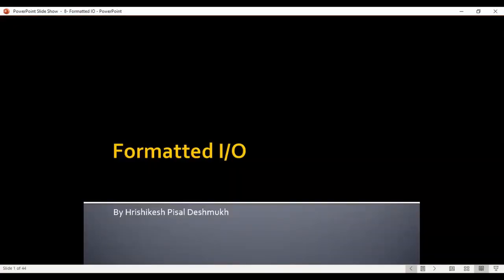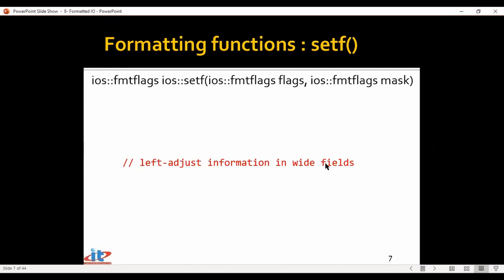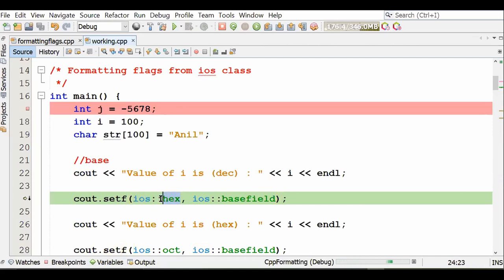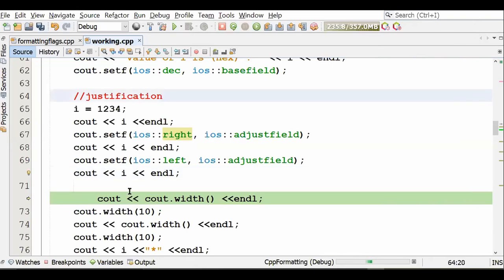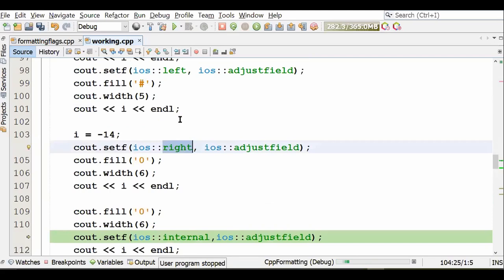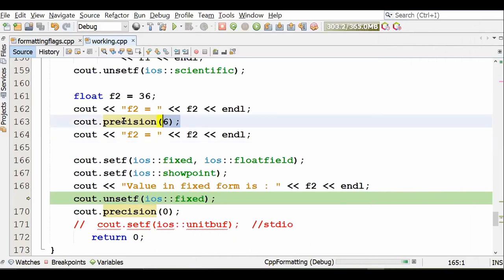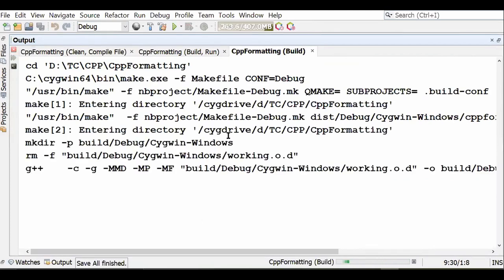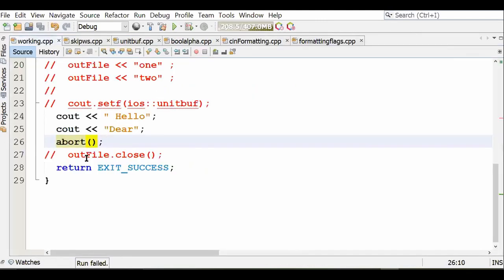Formatted I/O in Cpp - Part-1 (Using ios class flags & functions)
C++ defines several format flags for standard input and output, which can be manipulated with the flags(), setf(), and unsetf() functions.
Formatting information :
format flags: a set of internal indicators describing how certain input/output
operations shall be interpreted or generated. The state of these indicators can be obtained or modified by calling the members flags, setf, and unsetf, or by using manipulators.
field width: describes the width of the next element to be output. This value can be obtained/modified by calling the member function width or parameterized manipulator setw.
display precision: describes the decimal precision to be used to output floating-point values. This value can be obtained/modified by calling member precision or parameterized manipulator setprecision.
fill character: character used to pad a field up to the field width. It can be
obtained or modified by calling member function fill or parameterized
manipulator setfill.
locale object: describes the localization properties to be considered when
formatting i/o operations. The locale object used can be obtained calling member getloc and modified using member imbue.